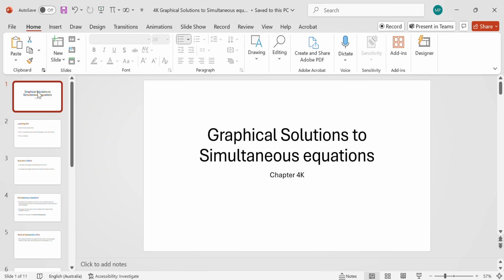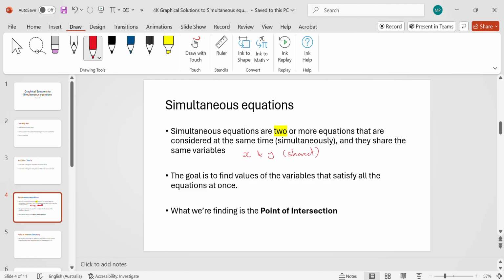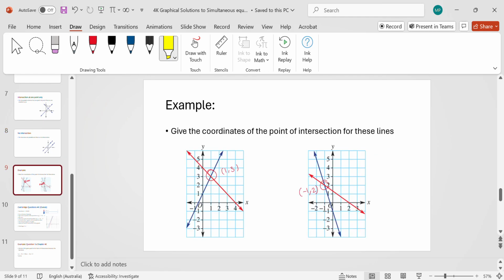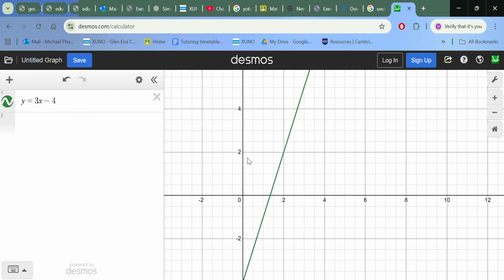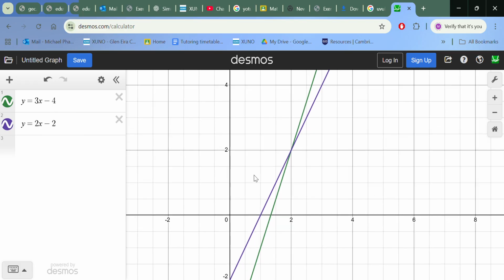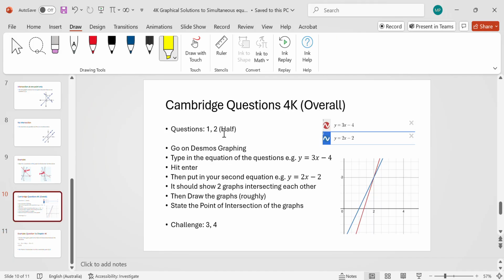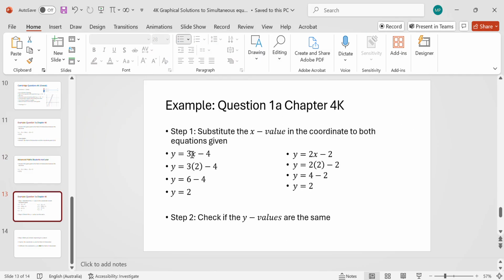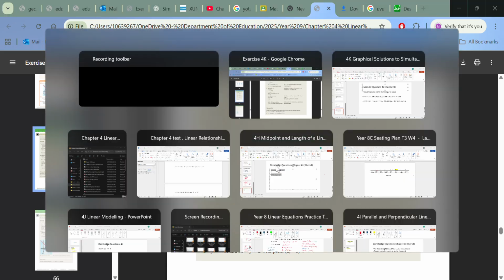4K Graphical Solutions to Simultaneous Equations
Using Graphs to tell us where the Point of Intersection is

The Point of Intersection (POI) is a coordinate point

Point of intersection: When two or more equations/graphs intersect each other